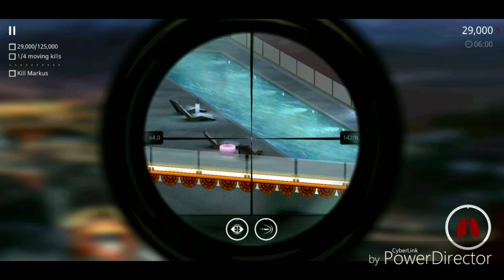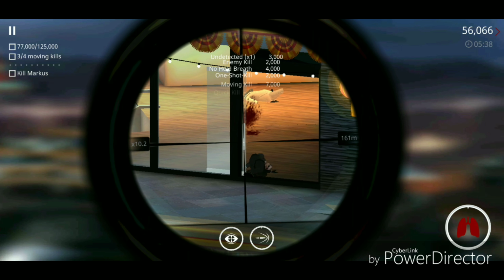Game SHOUT-OUT!! Episode 4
This week we take a look at Hitman Sniper and how to use them. Check it out here. It is a definite hit if your a fan of the series.